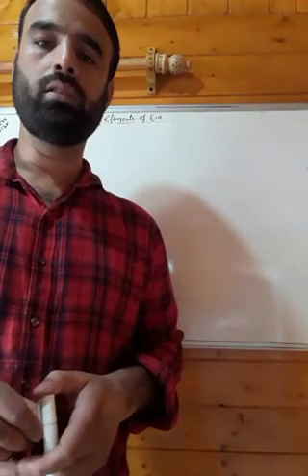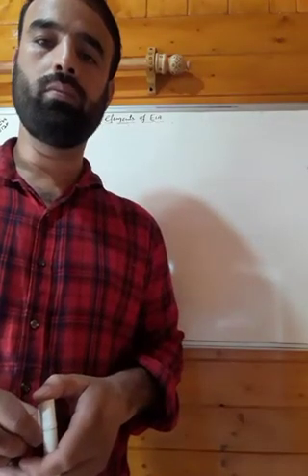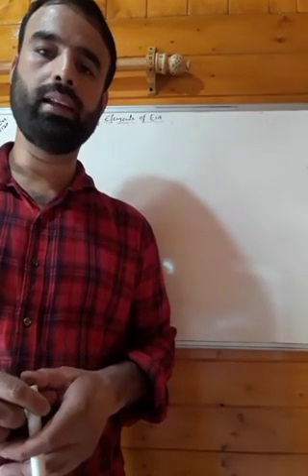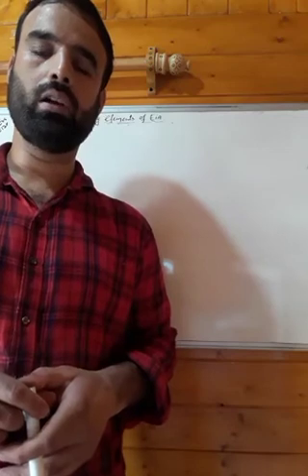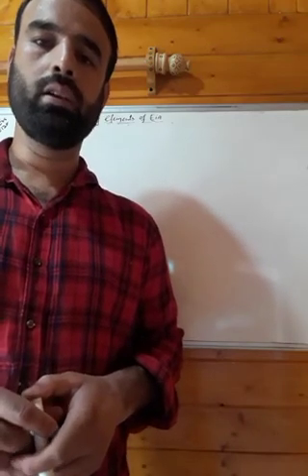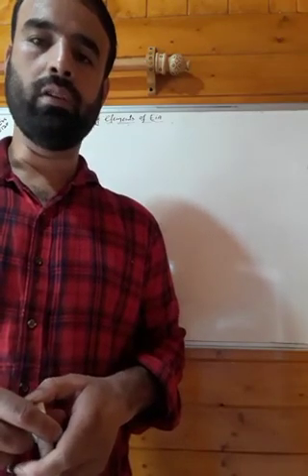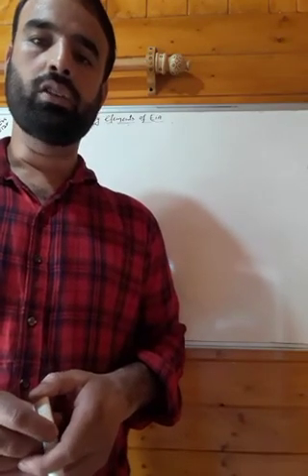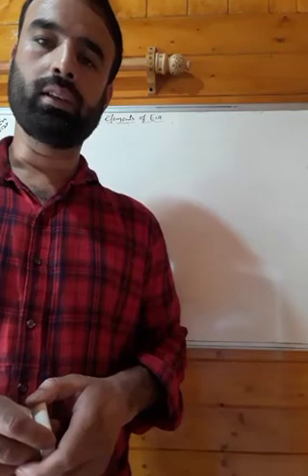Topic key elements of EIA